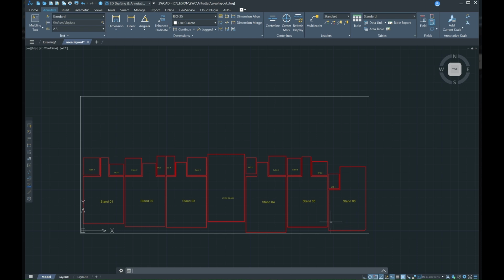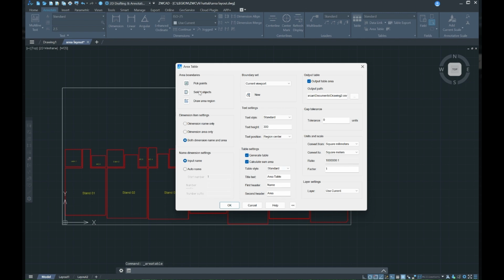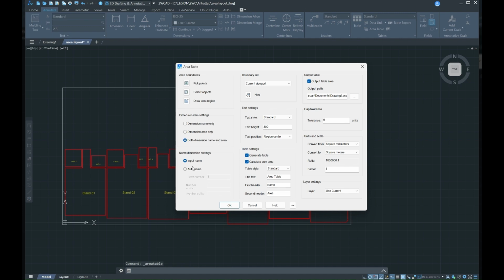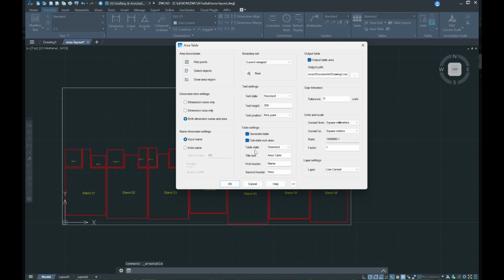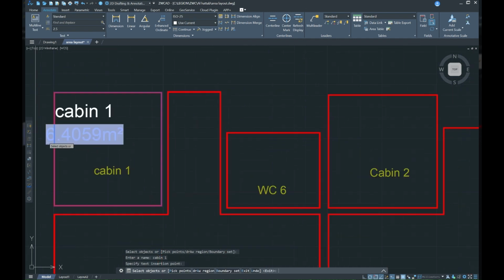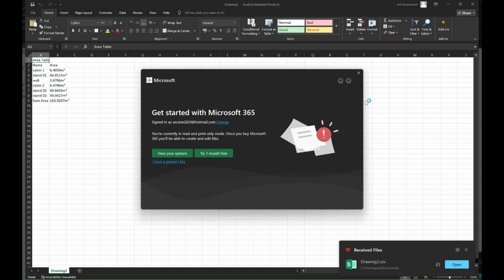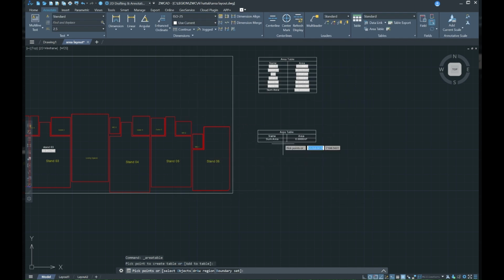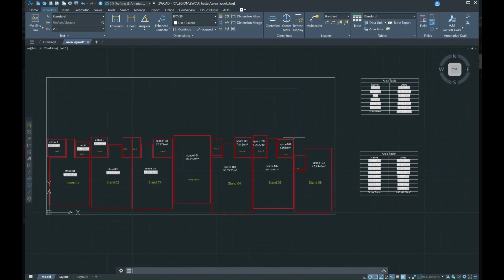Area table in ZWCAD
Area Table is an AI based innovative tool in ZWCAD. It helps to calculate area within few minutes and export it in excel format.
the best part is that the calculated area is associative in nature, means if you are changing the boundaries, it will update in the drawing as well as in the table.